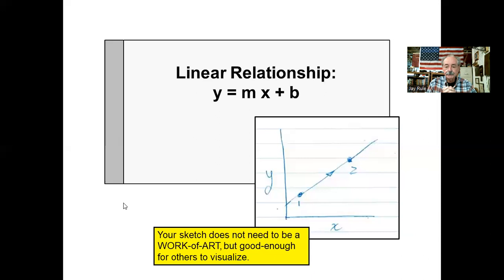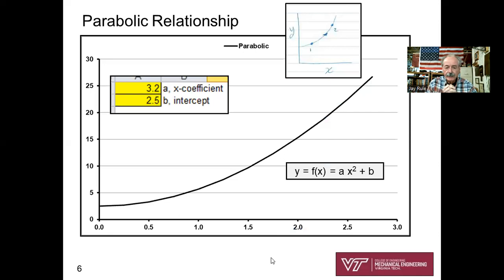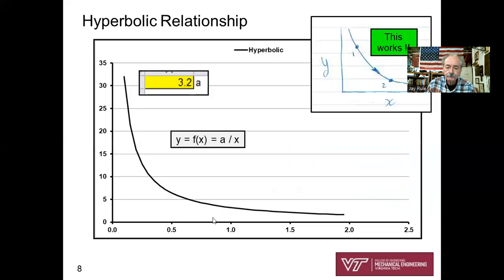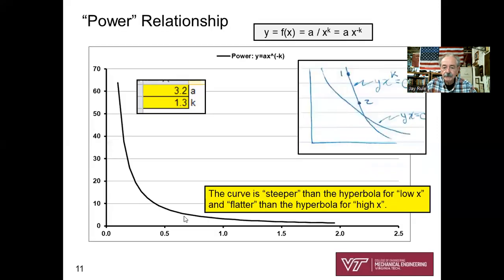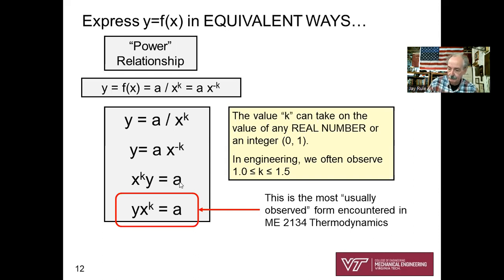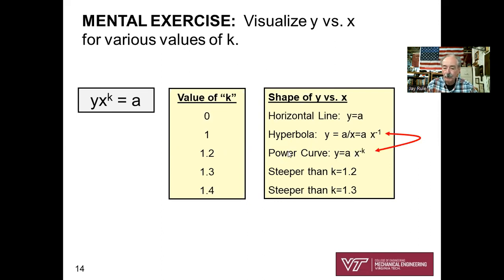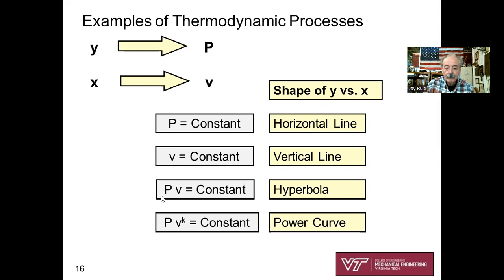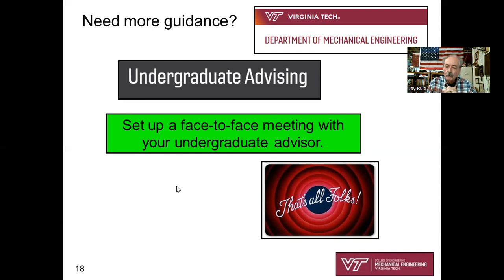MEPrepPlotting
Video #2 in the series [19 min]. Self-evaluate the hand-drawn plotting skills you need for performing well in Mechanical Engineering classes. Link Here for static slides.